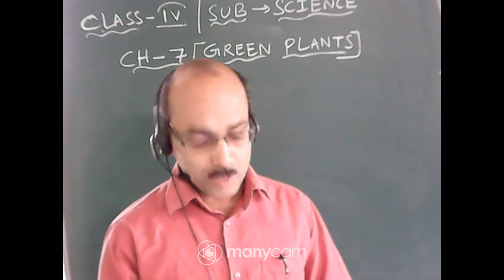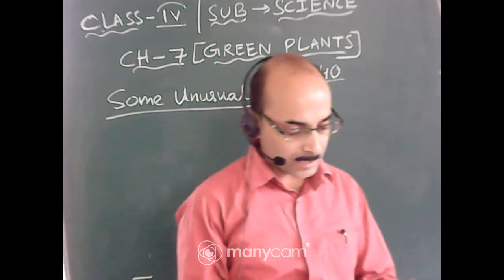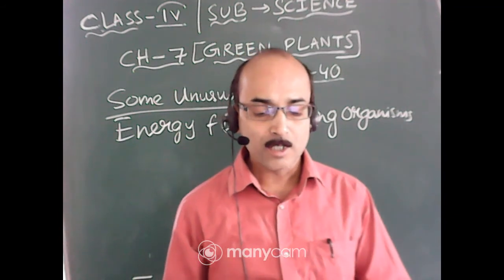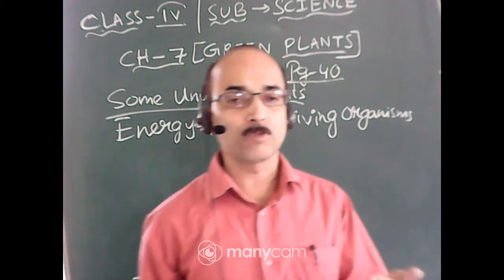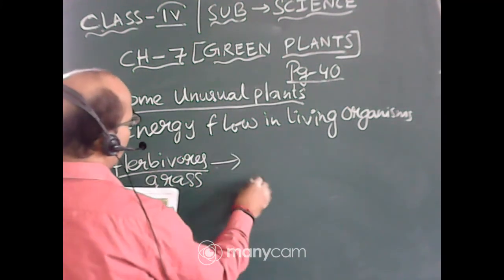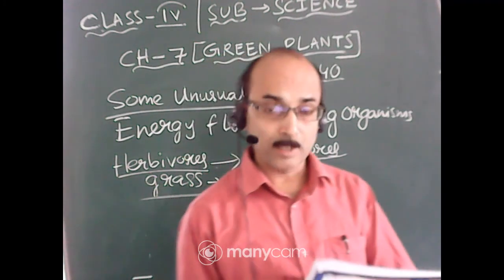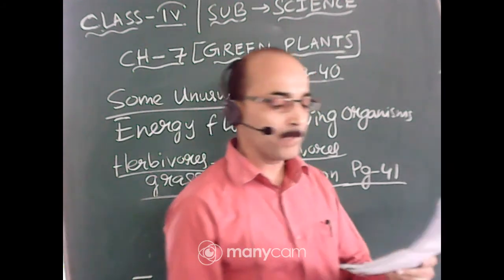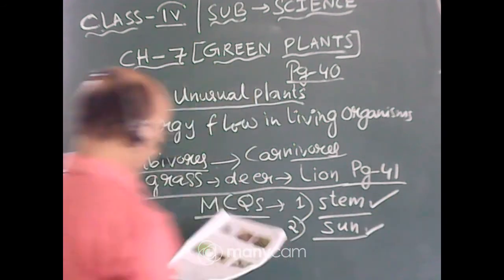CLASS IV SCIENCE TOPIC : GREEN PLANTS